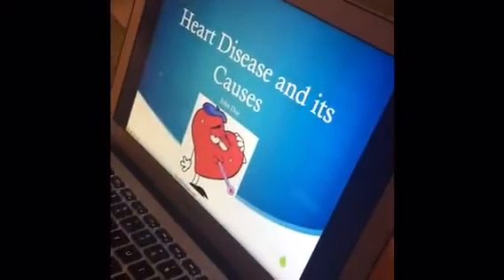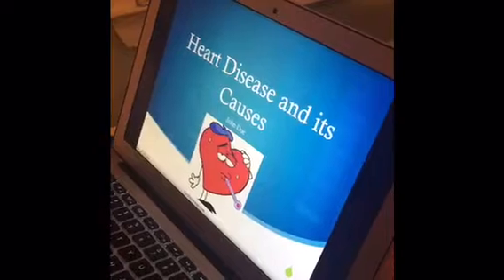HPE 3670 Health Video Lesson